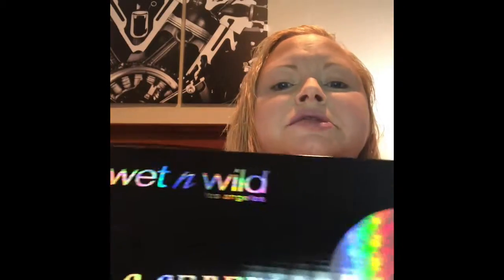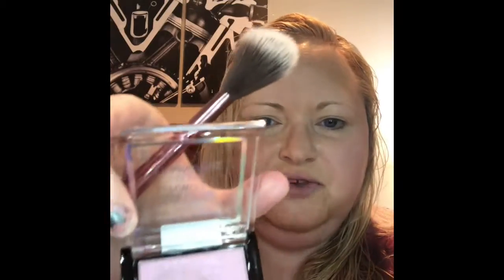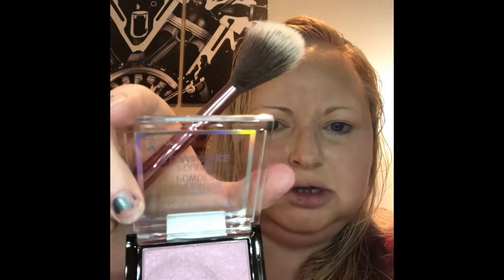Wet n Wild Spring Holographic Set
A complex look. Products hard to work with!!!  ❤️❤️All my love, Tiffany